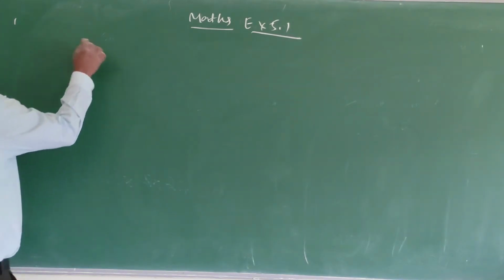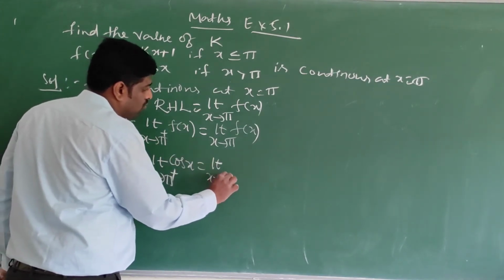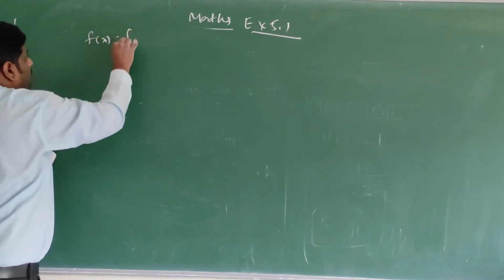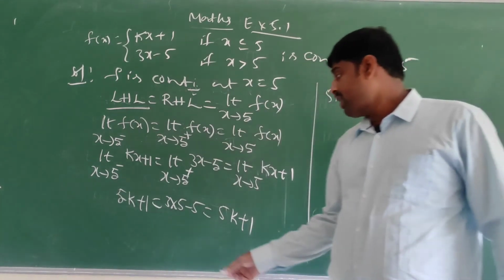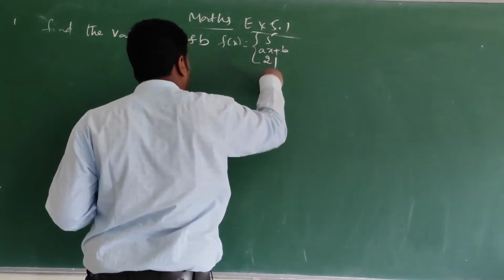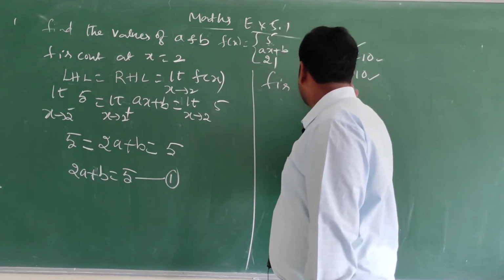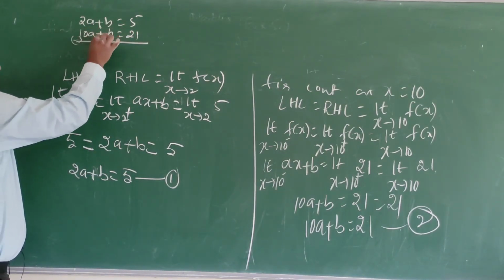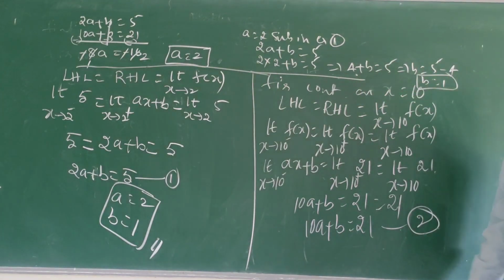continuity and differentiation part 8